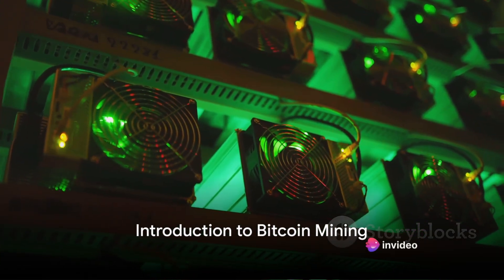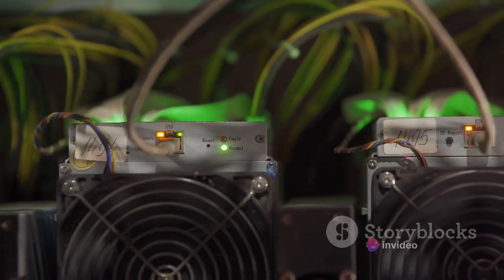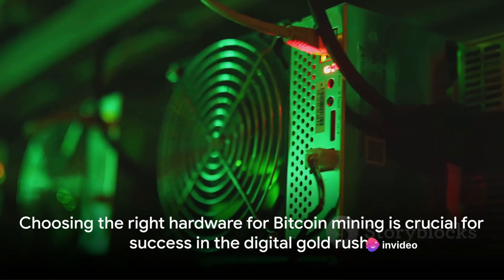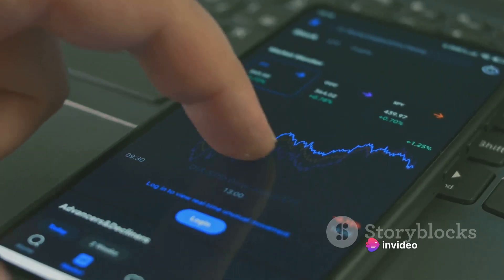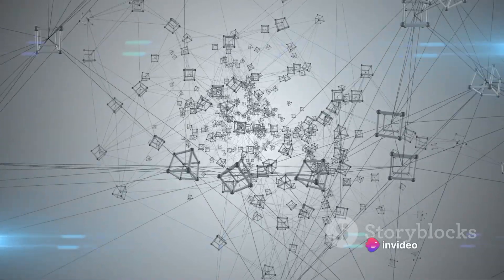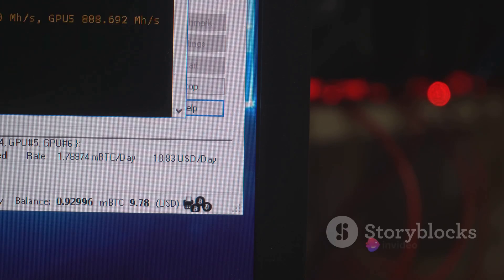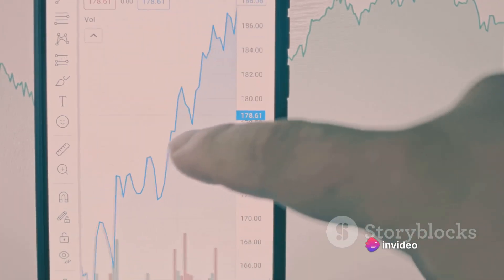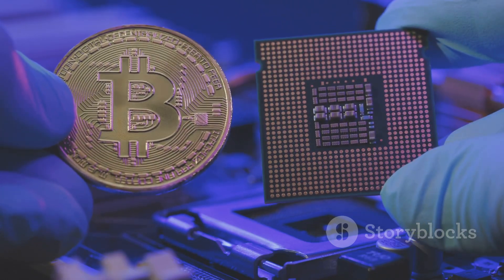Bitcoin Mining: I Mined 22 BTC In 23 Months!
In this video, join me as I share my 23-month journey of mining 22 bitcoins. From setting up my mining rig to overcoming challenges along the way, I'll give you an inside look at my personal experiences in the world of cryptocurrency mining.

Please remember, the content of this video is based on my own journey and should not be taken as financial advice.

If you're curious about the process of mining bitcoins or simply want to hear a personal story in the crypto space, this video is for you! Happy mining!